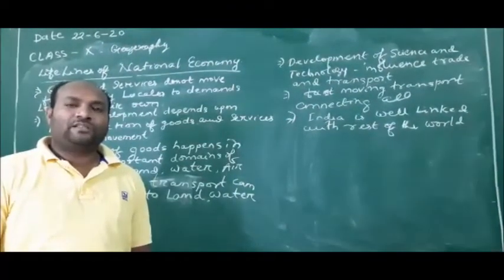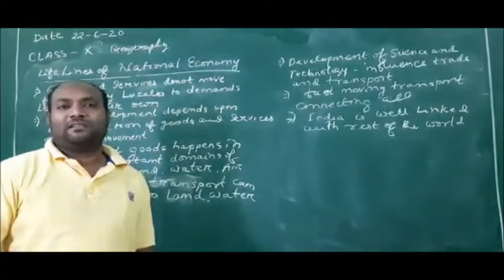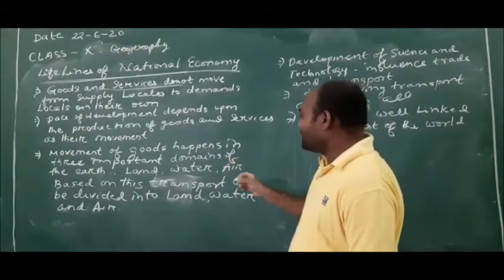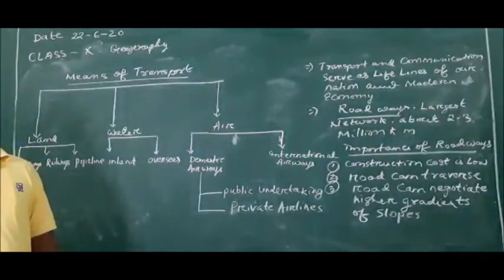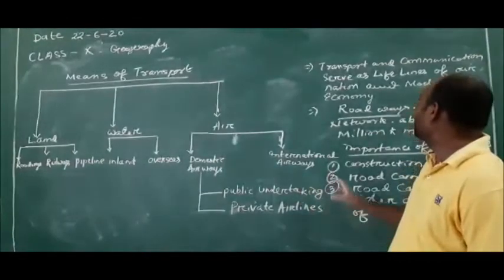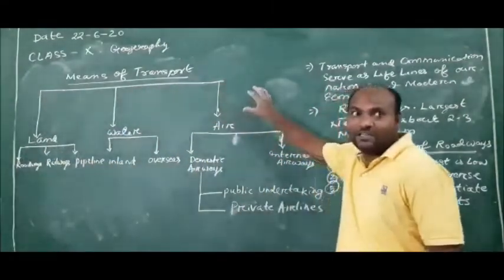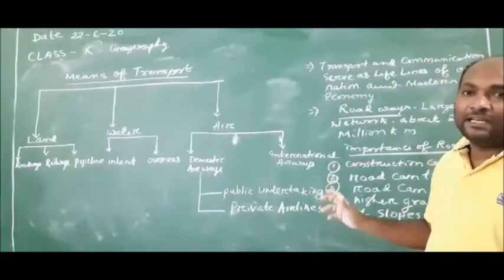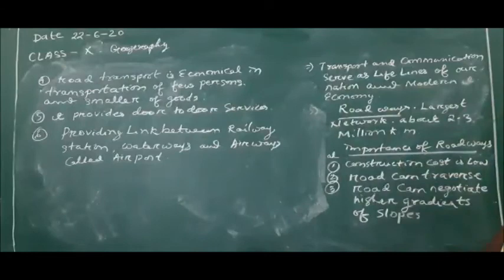Class X SSt Geography Life line of national economy